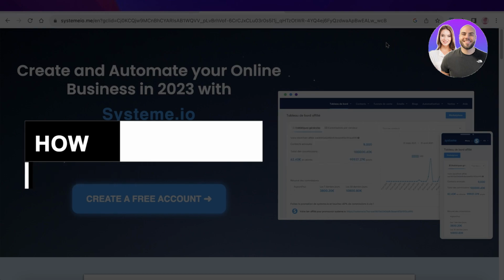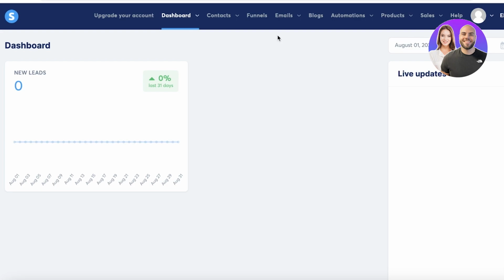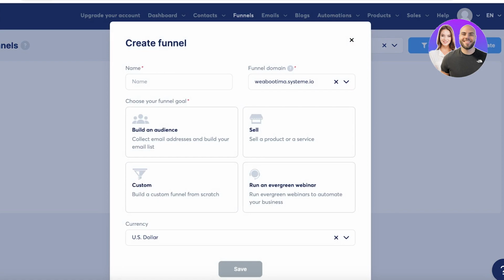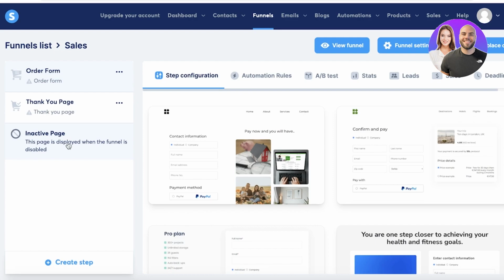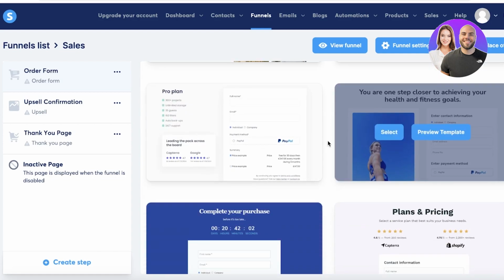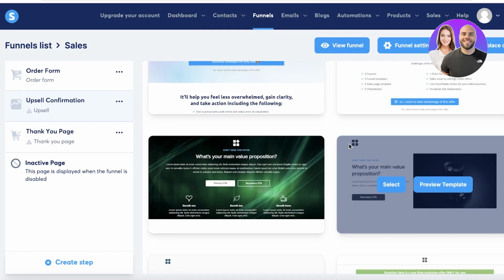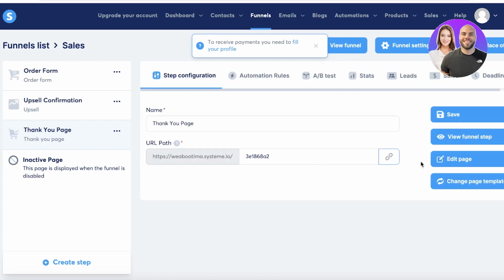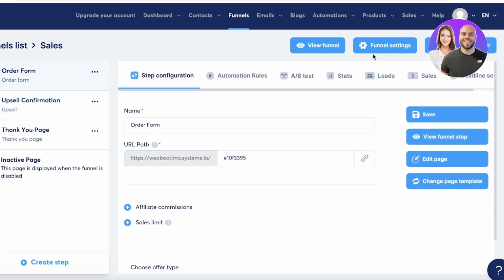How To Create A Sales Funnel For Free 2026 (For Beginners)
In this video we show you How To Create A Sales Funnel For Free. Creating a sales funnel for your product is very easy and learn to create it by following this helpful tutorial.